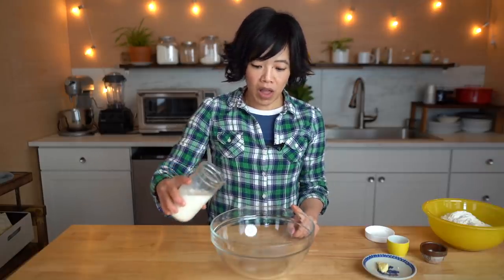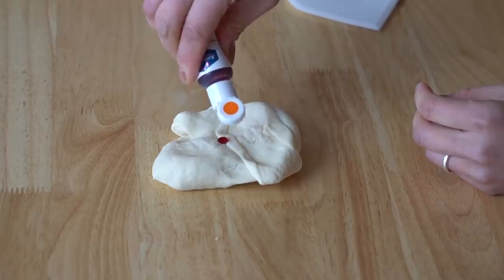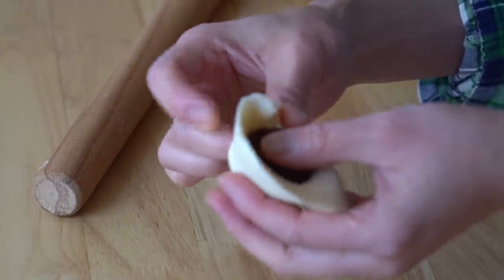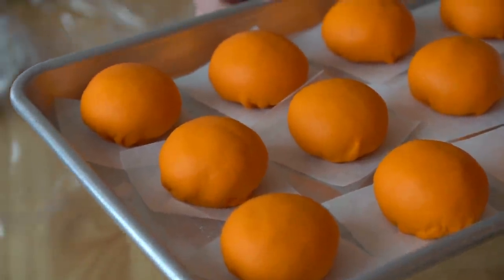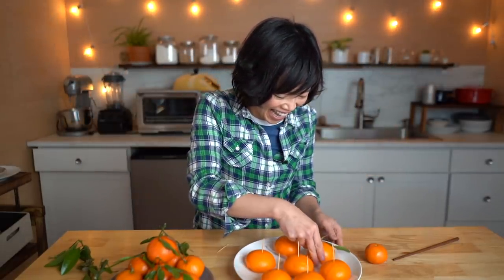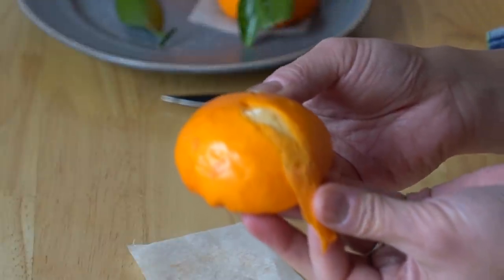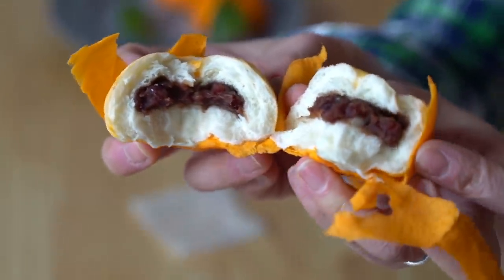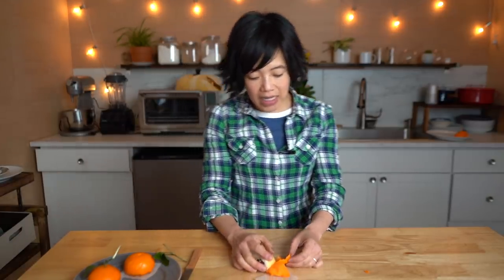Tangerine Bao -- Buns That You Can Peel?!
This is BREAD. It's a dou sha bao, a Chinese steamed bun filled with sweetened bean paste, that also happens to look EXACTLY like a tangerine. Let's do this!🍊

I was inspired by Carmen at @privatecitrus on Instagram and adapted her basic bao recipe

You've made it to the end -- welcome! Did you find the hidden word? Comment: "So stinkin' cute. 🍊"